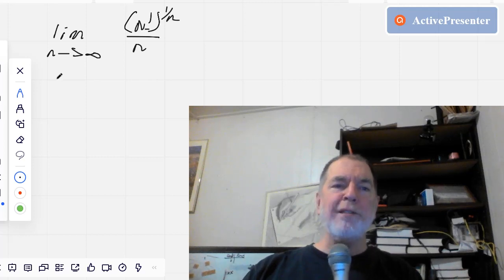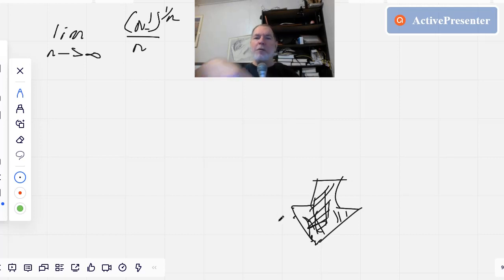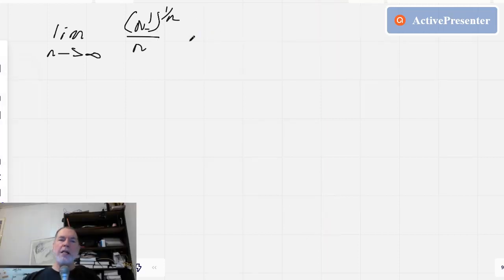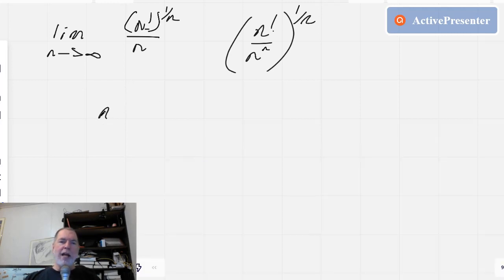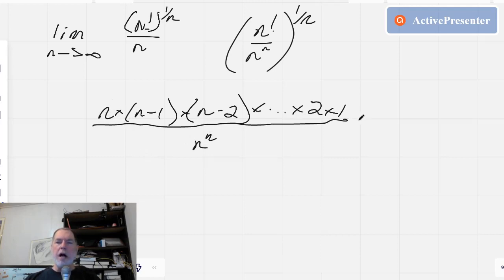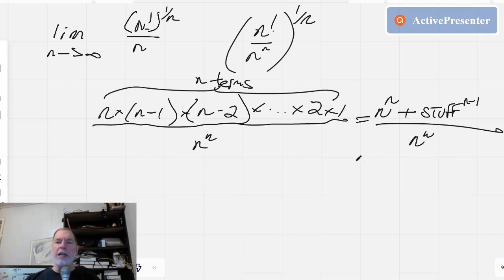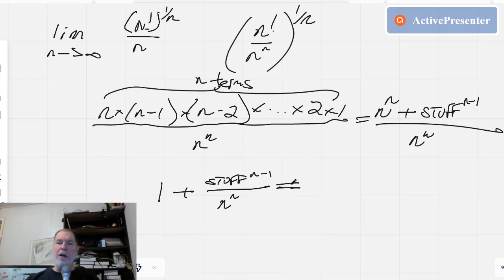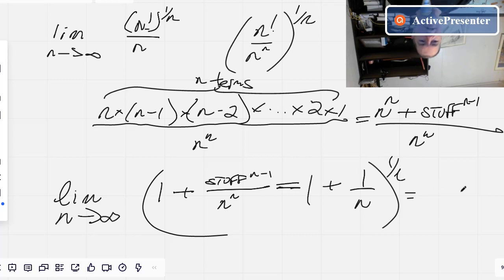Limit with factorial leads to familiar solution (contains errors)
Update: Thanks to those who have pointed out errors in this approach. One of them is kind of embarrassing to me.

This is a response to Dr. Peyam's video:
Try it on your own first. Then have a look at our solutions!